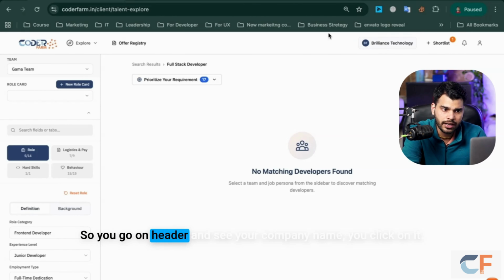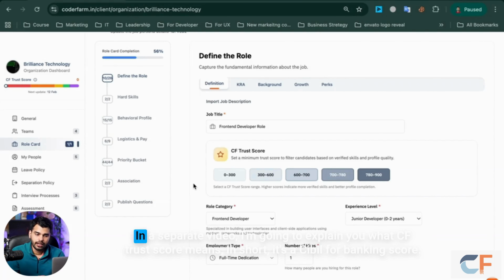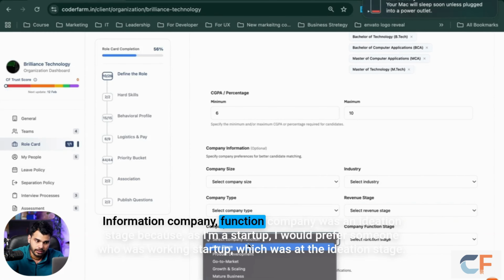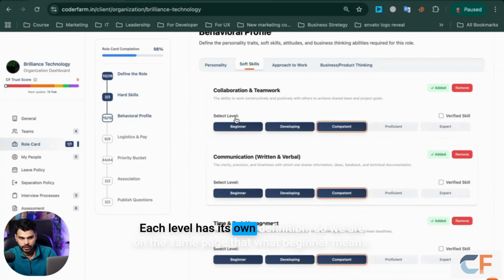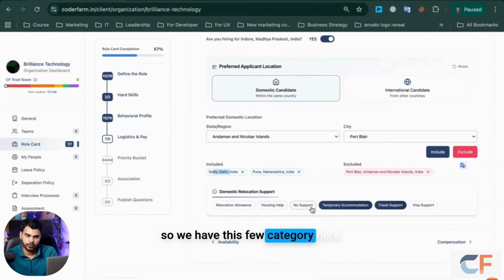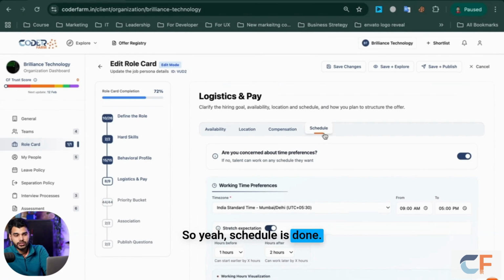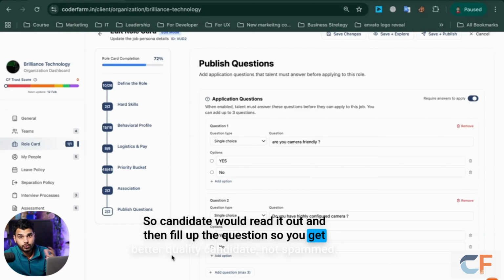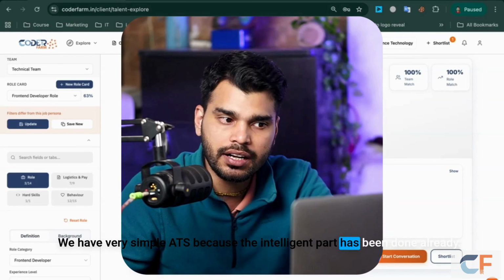Stop Struggling with Hiring! Post Your Job on Coderfarm in Minutes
Finding the right developer shouldn't feel like finding a needle in a haystack. 🔍

As founders, we know that technical skills are only half the battle—the real magic happens when you find someone who actually fits your company culture. That’s exactly why we built Coderfarm.

In this quick explainer video, I’ll walk you through exactly how to navigate our portal and post your first job opening. Whether you are looking for a Senior Frontend Developer or a hungry intern to join your squad, we’ve made the process seamless, fast, and focused on quality.

What you’ll learn in this video:

🛠️ How to set up your company profile on Coderfarm.

📝 Crafting a job post that attracts high-quality IT talent.

⚙️ Utilizing our unique filters to ensure a perfect culture fit.

📈 Tips for managing your applicants within the portal.

At Coderfarm, we aren't just a job board; we are a bridge between visionary startups and the talent that helps them grow.

Ready to build your dream team?
👉 Post your job now: [Insert Link to Coderfarm Portal]
👉 Follow our journey: [Insert LinkedIn/Social Links]

🚀 CODERFARM IS LIVE!
We are fixing the broken hiring system. No more fake resumes. Only verified Trust Scores.

👋 ABOUT CODERFARM:
Tech hiring is broken. Resumes tell you what a candidate *wants* you to know, not what they can actually do.

We are building India's first Reputation-Based Hiring Platform.
✅ For Startups: Hire developers based on verified skills & culture fit.
✅ For Developers: Build a Reputation Score that gets you hired.

This channel documents our unfiltered journey of building Coderfarm from 0 to 1.
Founders: Dheeraj (Tech & Vision) & Abhilasha (Ops & Story).